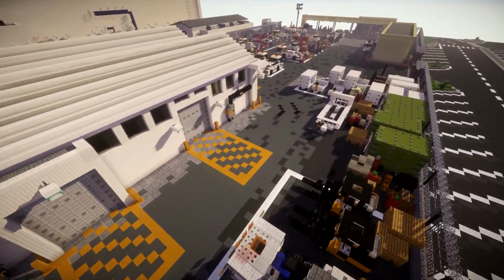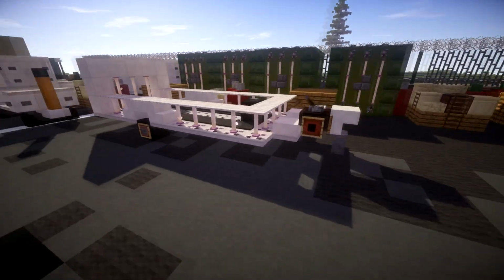Minecraft: Let's Build an Airbase Ep.12 | Utility Vehicle Depot (Part 2)!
HELLO LADIES AND GENTLEMEN! Welcome to the introduction at another attempt at making a military airbase. This will be a huge project that'll be documented through update videos and let's build episodes. The goal of this series is to inspire, but also to give myself a challenge.

I'd love to hear and implement as many ideas as possible!

SPECIAL THANKS TO:
-MinecraftRepro for creating the terrain!
-TrenchFighter8 for helping!
-(W)incent for helping!

NOTE: This world is in a 2:1 scale. Meaning twice the size relative to a Minecraft player size.

CURRENT SUPPORTERS:
-Brock Cherry
-Zackary Schejbal
-The Red Deer
-TrenchFighter8
-Fernand Weinchter
-BrickBros2016
-Jerick Barnes
-NeverGiveUp

TEXTURE AND SHADERS PACKS:
►Texture Pack: Minecraft Default Pack
►Shaders Pack: Continuum 1.3
►Game Version: 1.11